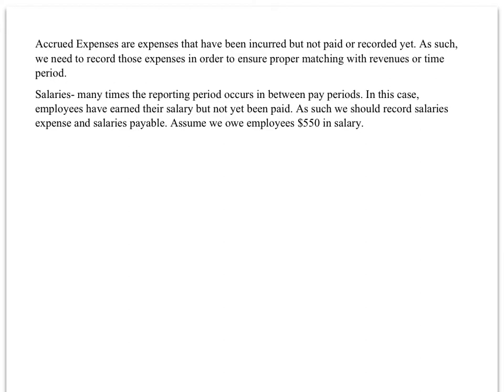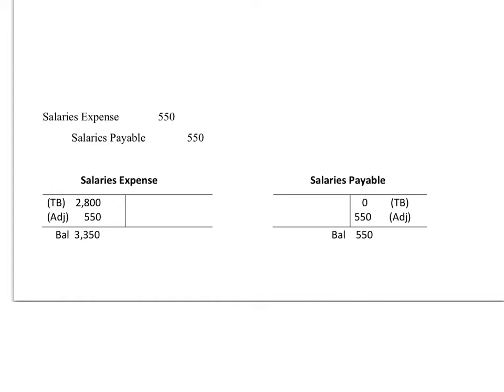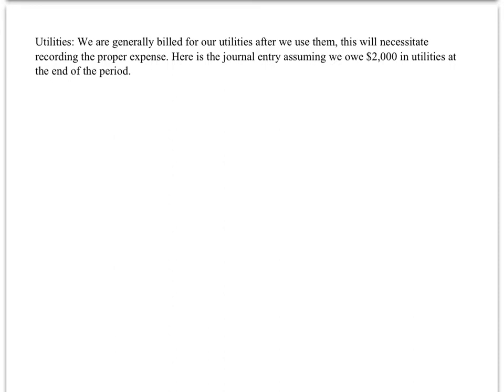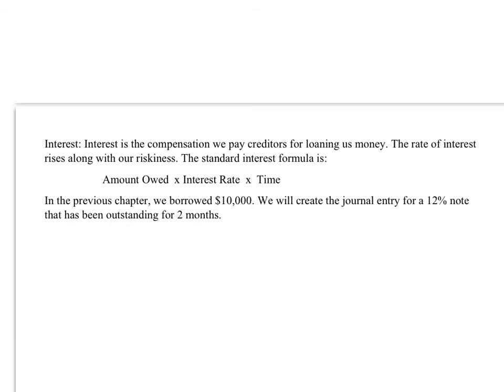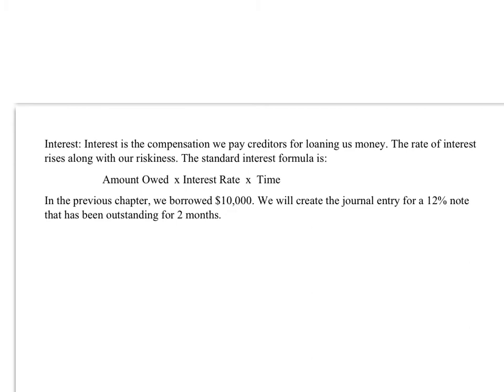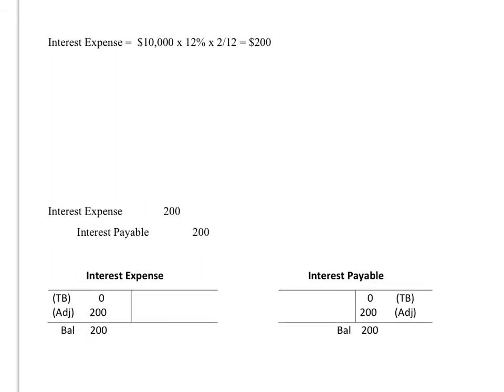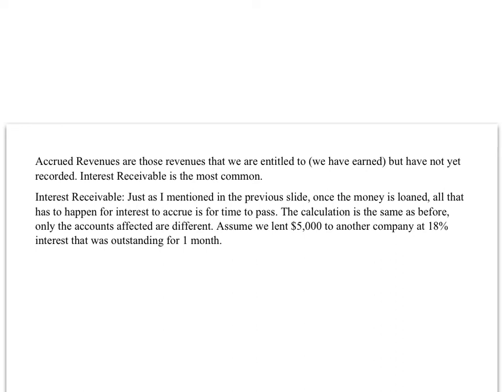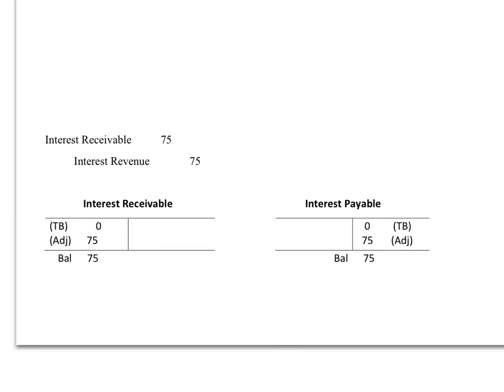Ch3 Accrued Exp Rev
Ch 3 Accrued Exp Rev